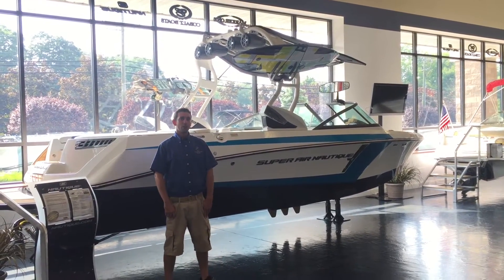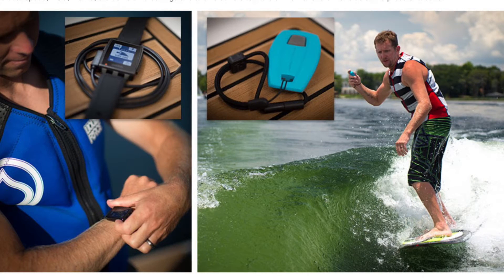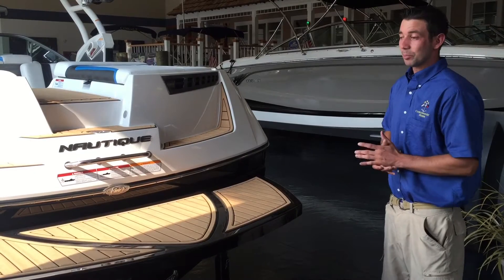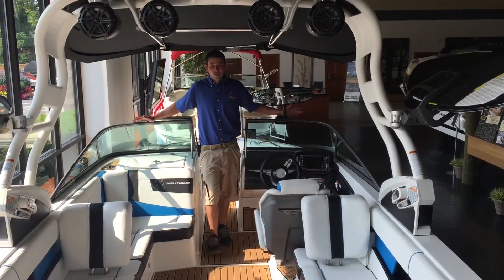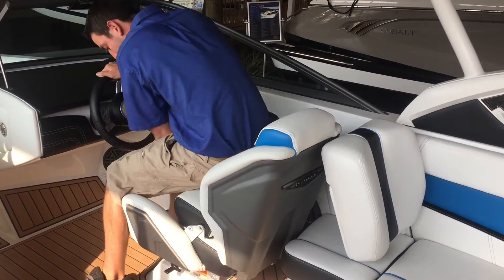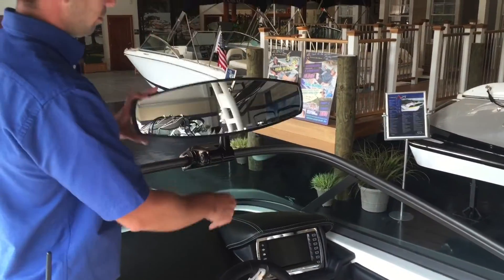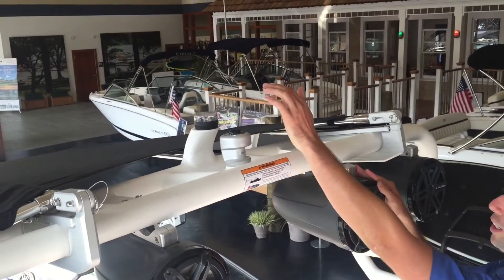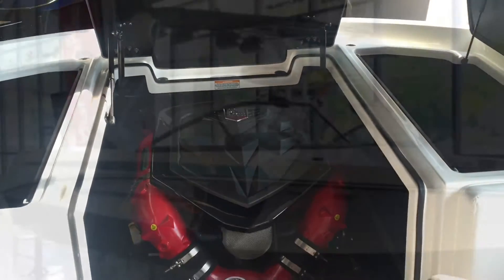2016 Nautique 230 - SOLD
SOLD

With a sleek elegance the Super Air Nautique 230 takes a tough as nails approach to handle everything you’ve got and looks good doing it. Delivering a smooth ride and a world-class wake suited for every rider, push your performance to the next level. A perfect blend of technology, design, and style will satisfy every hard-core rider all day in a boat that exudes class.